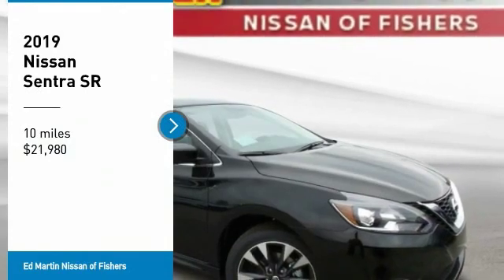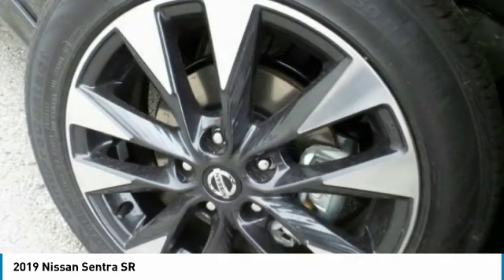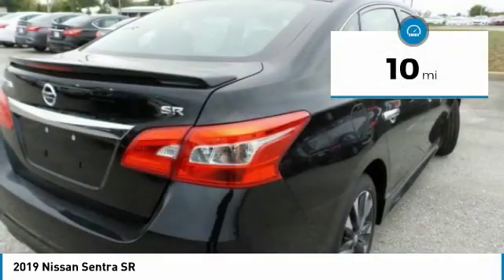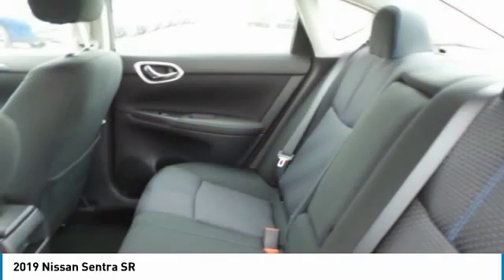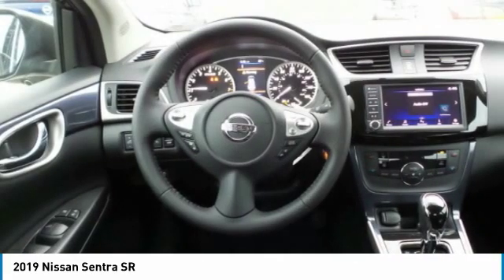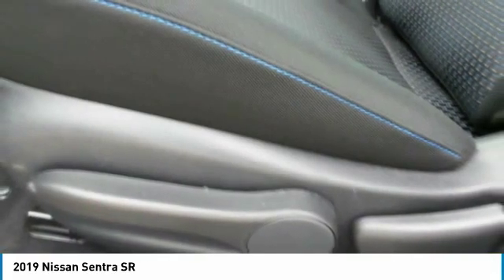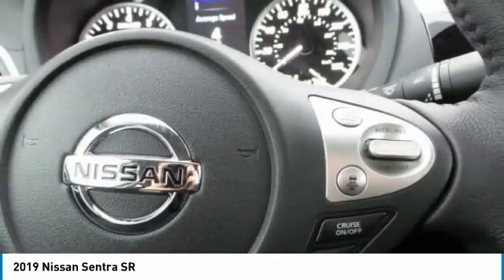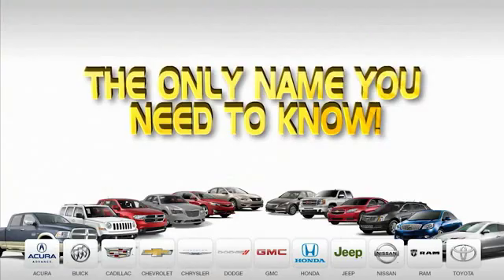2019 Nissan Sentra 9407721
2019 NISSAN SENTRA Fisher, IN
Stock# 9407721

Elevate your every day with the 2019 Nissan Sentra. With exterior cues like aggressive front and rear fascias and sweeping headlights, Sentra makes a break from the pack. Available LED low-beam projector headlights enhance your line of sight, while available fog lights increase visibility in many conditions and LED taillights add a flash of style. See the stars and feel the sun with the available powered moonroof and make a statement with available ten-spoke 17-inch aluminum-alloy wheels. Inside, fine soft-touch materials and unexpected luxuries surround you with quality, plus an available leather-appointed interior and heated front seats with a 6-way power option for the driver keep you cozy. In the Sentra, you have spacious rear leg room and surprising cargo flexibility thanks to 60/40 split rear seats and a fold-down front passenger seat. With available heated mirrors, you can dissipate snow or mist with the press of button. The Sentra provides more of each, with a standard 1.8L engine teamed with a virtually gearless Xtronic Continuously Variable Transmission to help maximize efficiency. And with the simple push of a button, you can custom-tailor Sentra to match your mood, from the fuel-efficient Eco Mode to Sport Mode. The Sentra offers a range of convenient features including premium audio system, intelligent key with push button ignition, auto-dimming rearview mirror, 7in touchscreen display, Bluetooth integration, multiple USB ports, Apple CarPlay and Android Auto compatibility and drive-assist display. You?ll also find a comprehensive suite of safety features such as rearview monitor, intelligent cruise control, automatic emergency braking, blind spot warning and more.